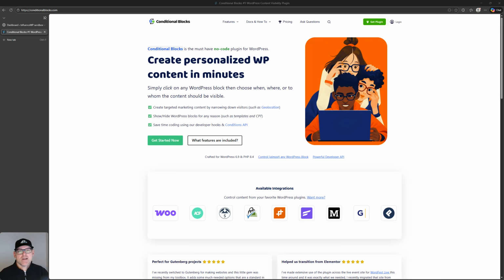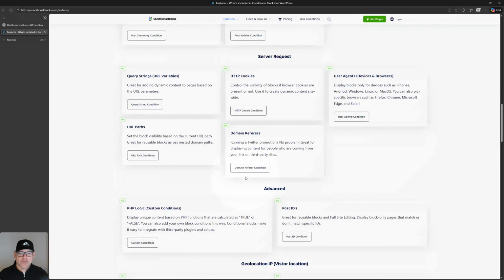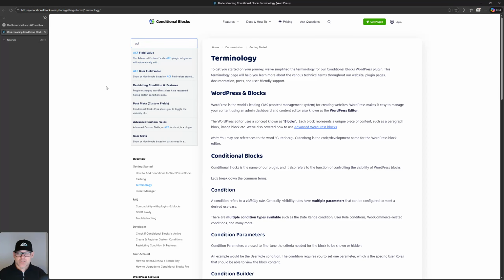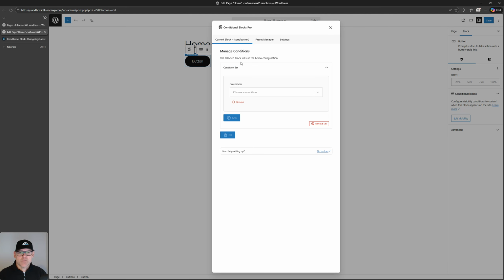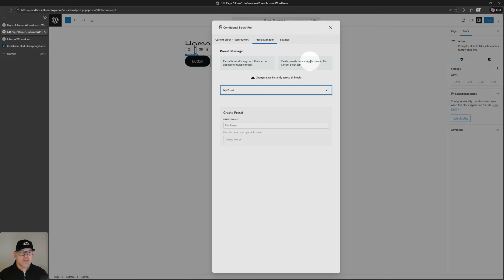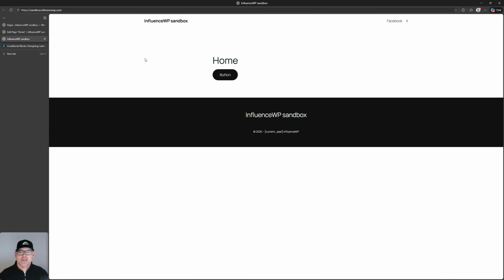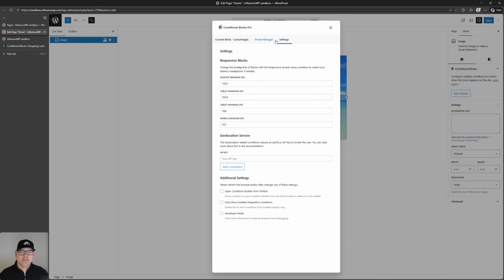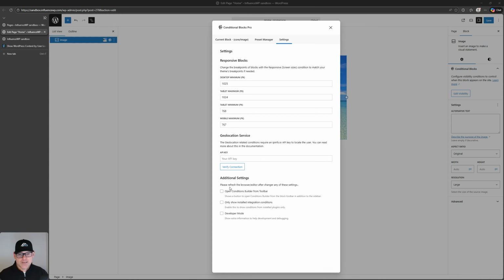InfluenceWP First Look—Conditional Blocks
This video introduces the Conditional Blocks plugin for WordPress, which allows website admins to create personalized content based on countless, powerful conditions.

✅ Dynamic & Personalized Content With a Few Clicks
✅ Save Money by Replacing Multiple Plugins with Conditional Blocks
✅ Integration With Popular WordPress Plugins

We explore the plugin's features, including visibility conditions, presets, and responsive controls, while demonstrating its functionality within the WordPress block editor.

00:00 Introduction to Conditional Blocks
01:11 Navigating the Conditional Blocks Website
06:18 Editing Visibility Conditions
07:58 Using Presets for Conditions
12:02 Responsive Blocks and Breakpoints
14:16 Geolocation API Integration
15:24 Conclusion and Exclusive Offer

🔥 Massive Deals
⚡ FREE Memberships